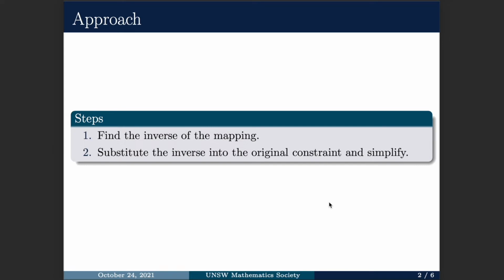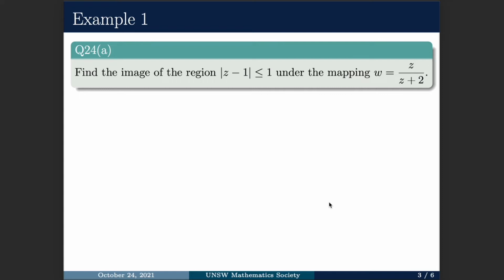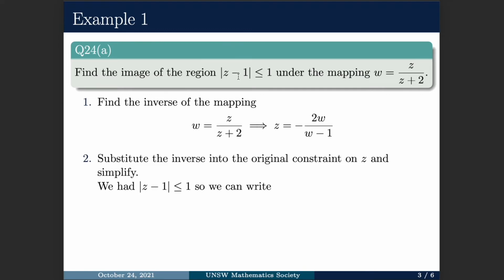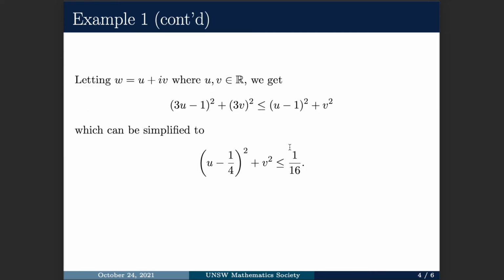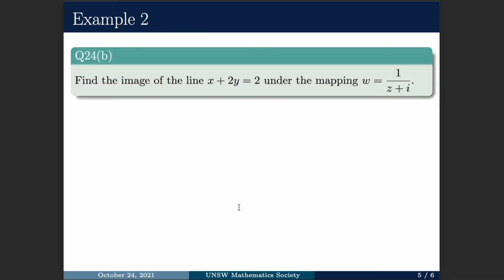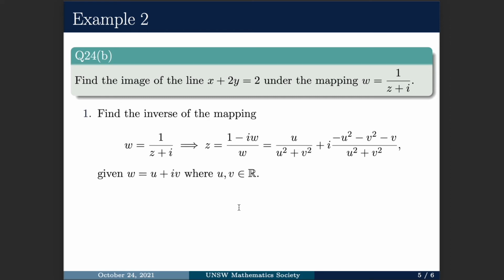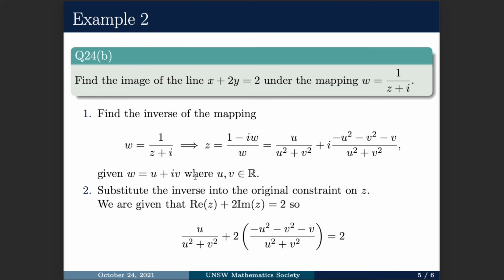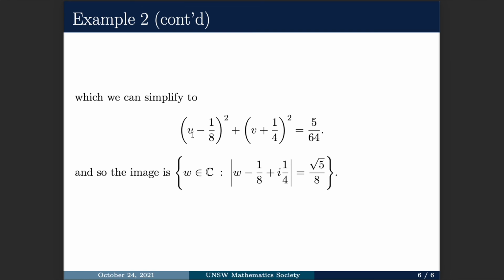UNSW MathSoc Presents: Finding the Image under a Mapping